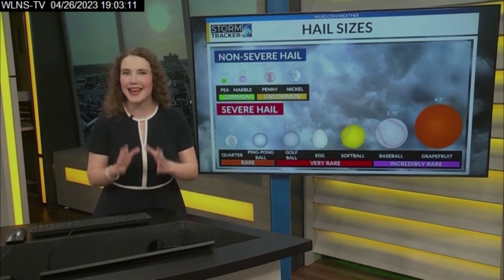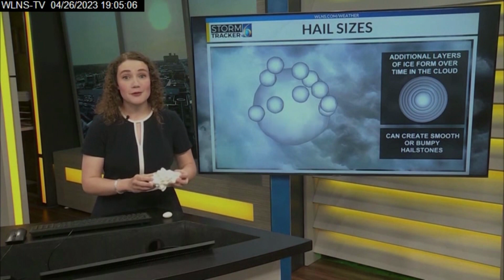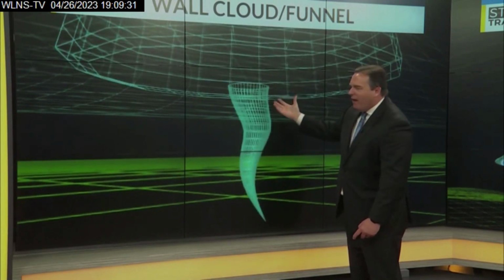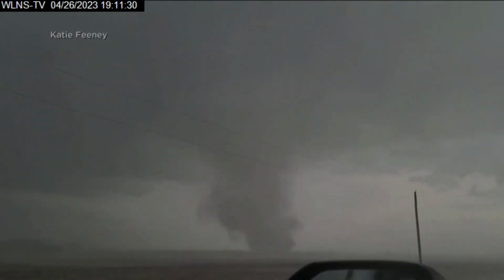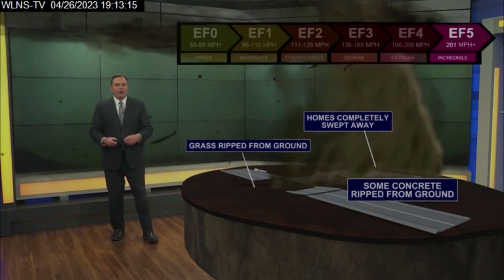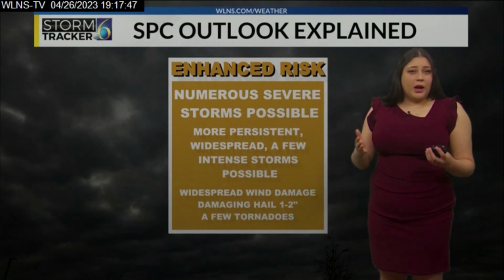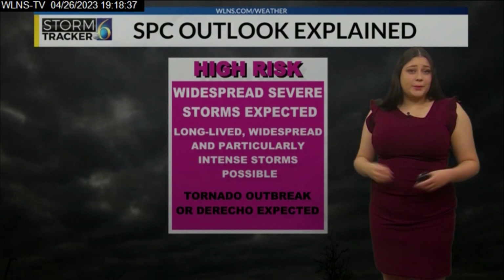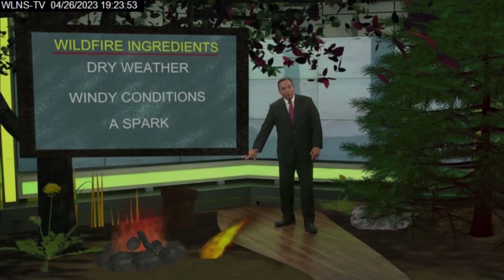WLNS - SPECIAL INTEREST - SEVERE WEATHER